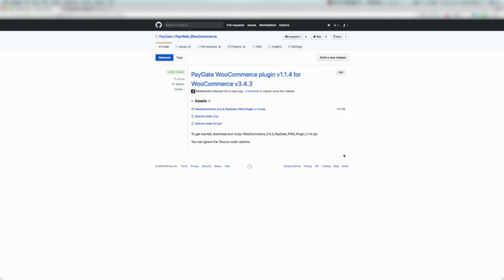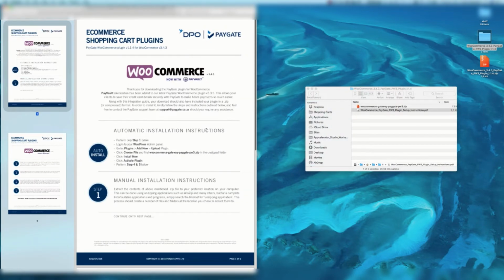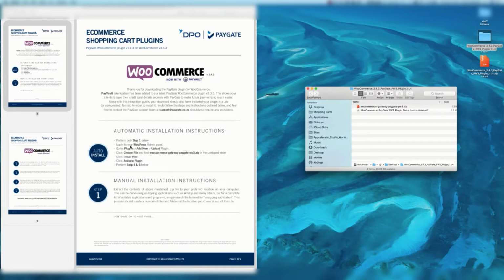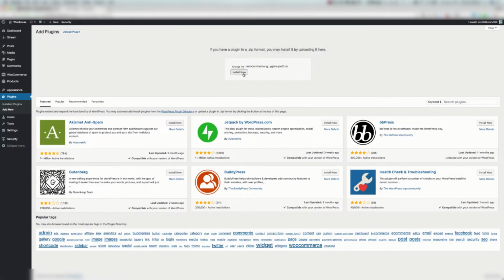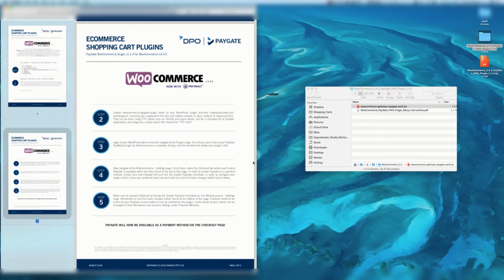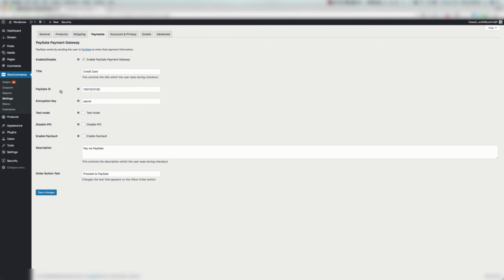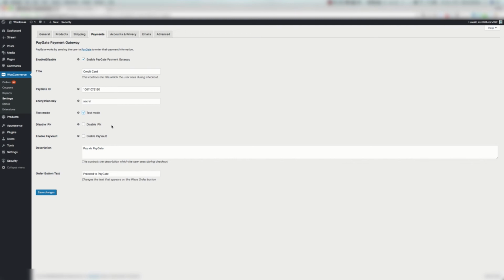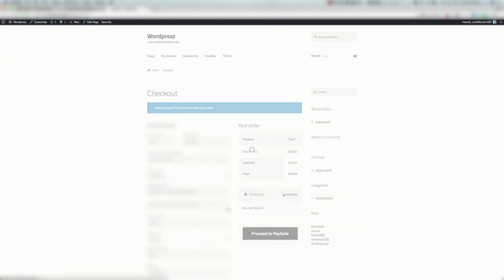How To Setup PayGate PayWeb for WooCommerce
Setting up your PayGate PayWeb plugin for WooCommerce has never been easier. This 9:23min video is all you need to launch your WooCommerce online sales system! for your own custom WooCommerce integrations